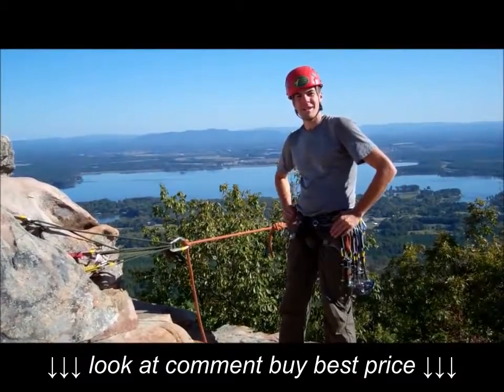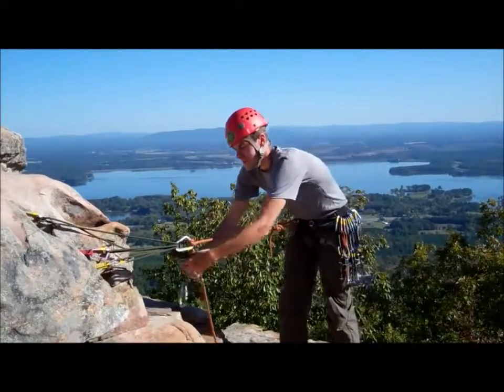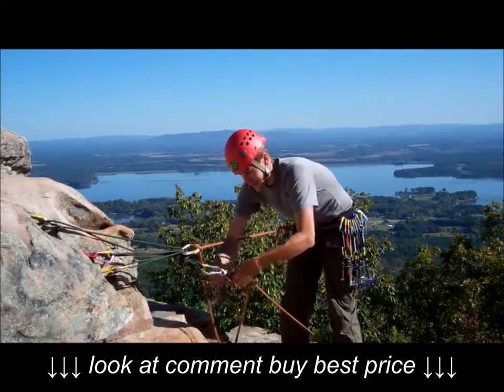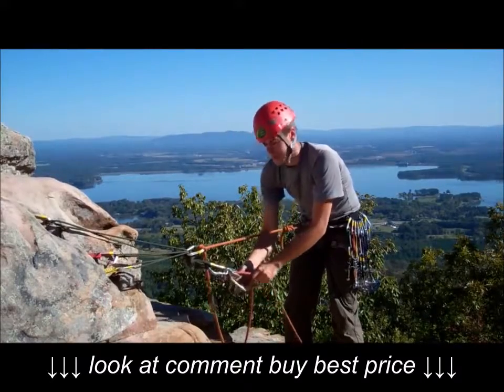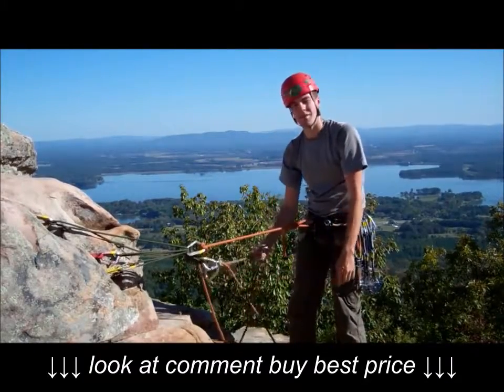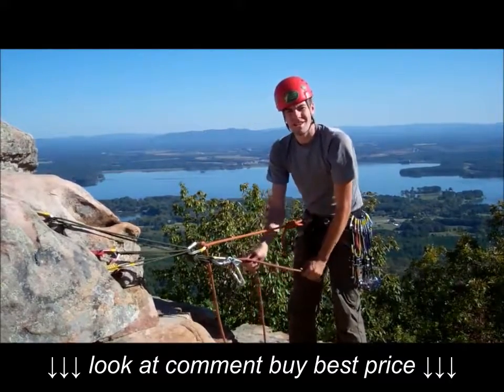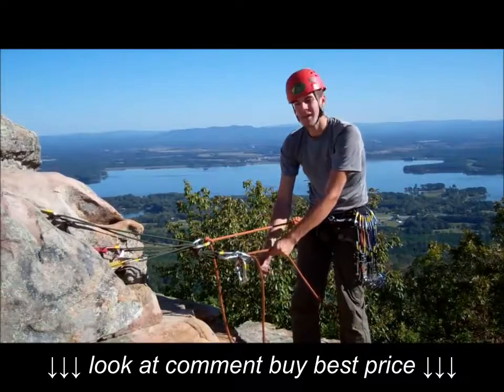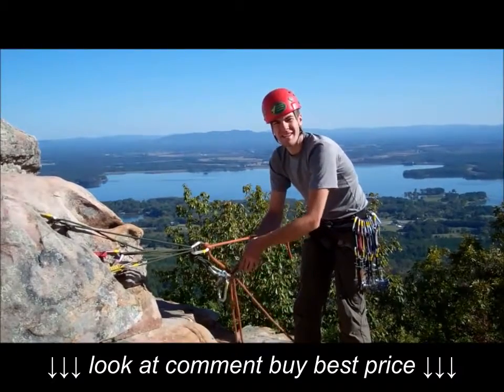Plaquette Belay Device Techniques Top Belay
Plaquette Belay Device Techniques   Top Belay, Plaquette Belay Device Techniques   Top Belay